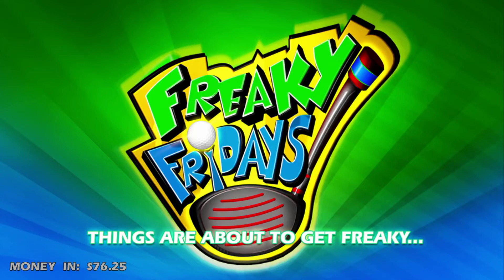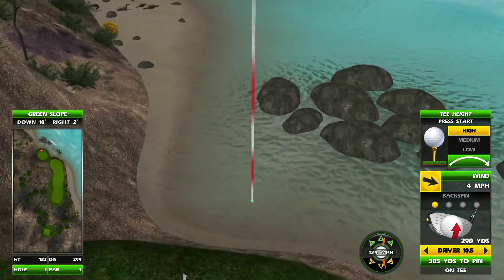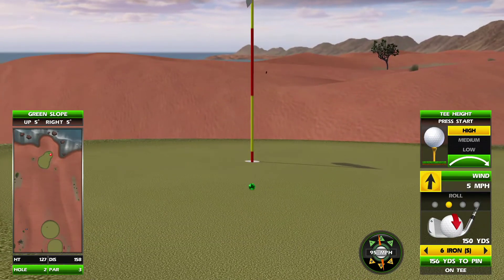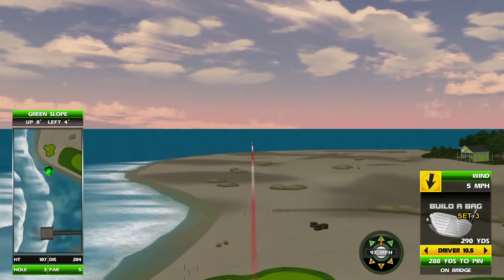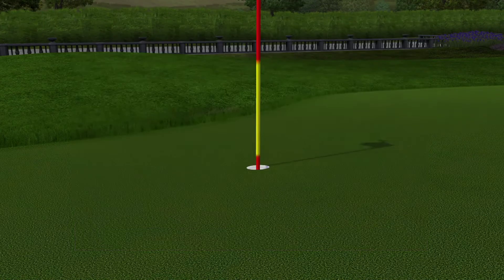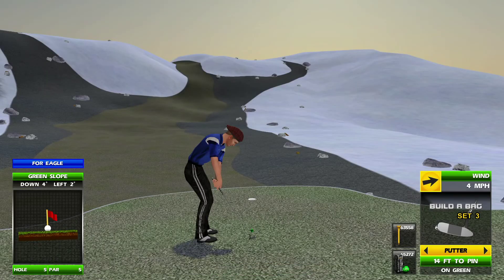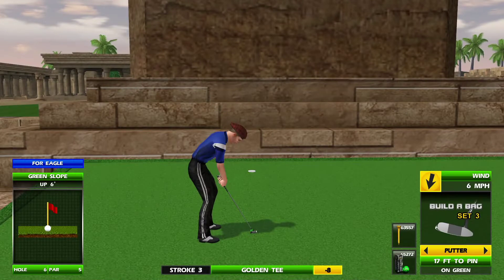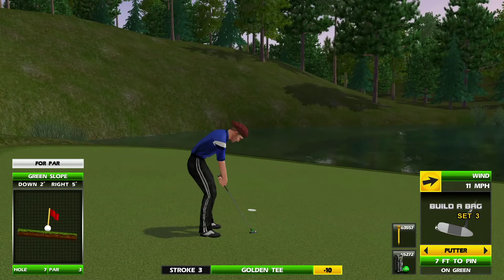GoldenTee Freaky Friday "Reverse Round" 6-hole Preview